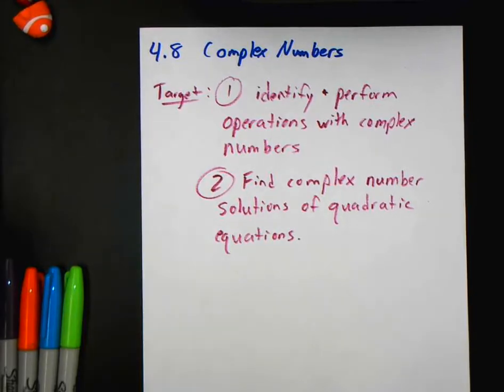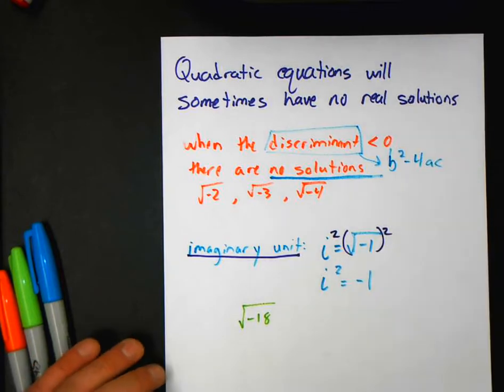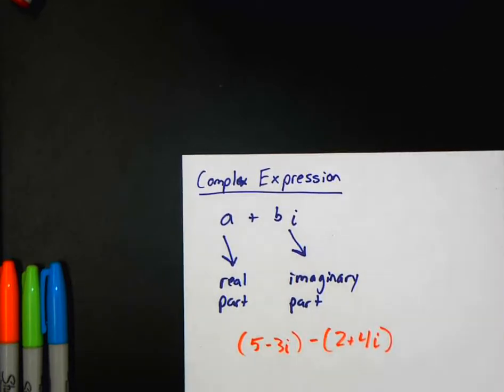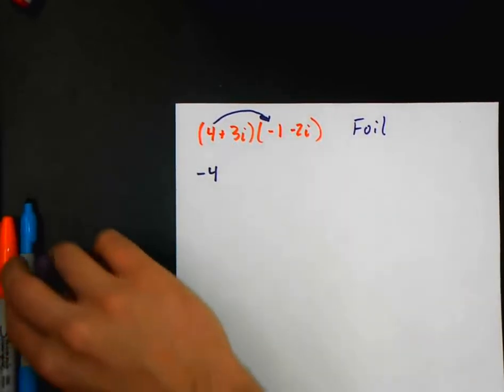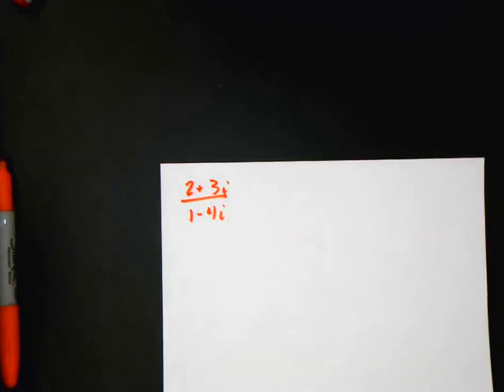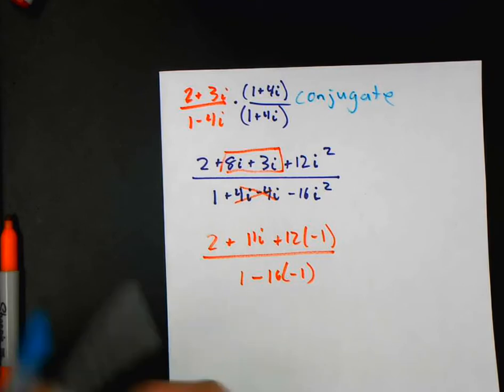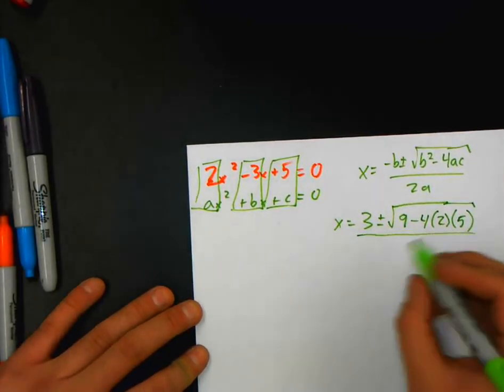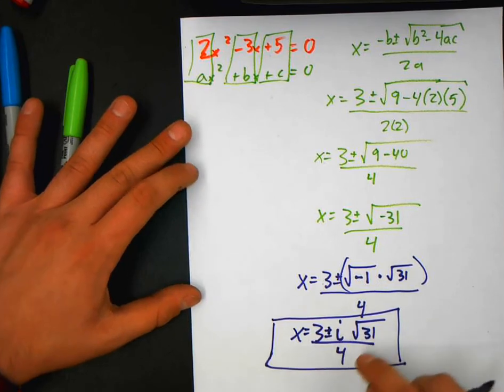4.8 Complex Numbers